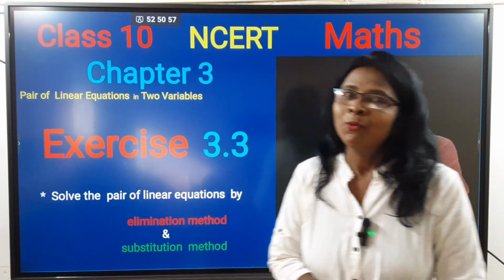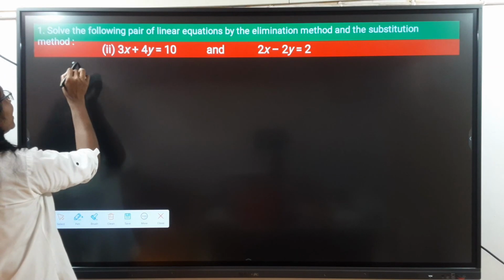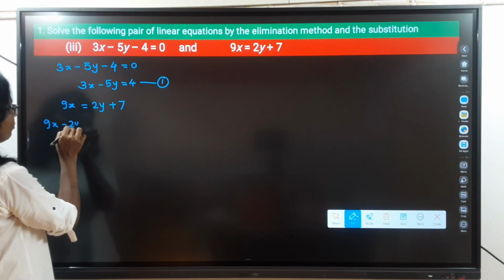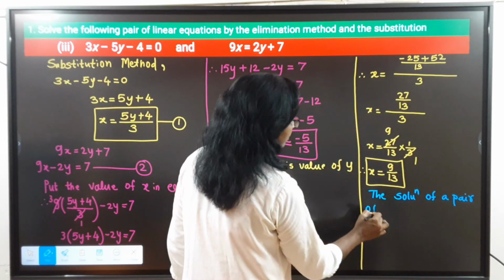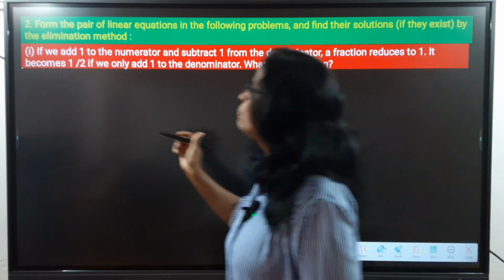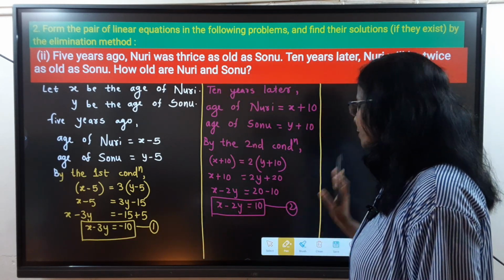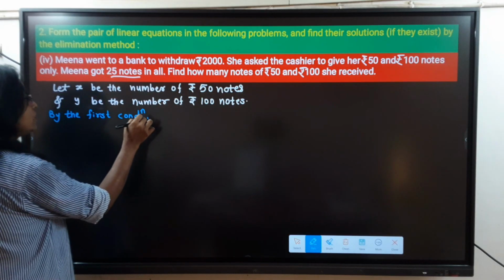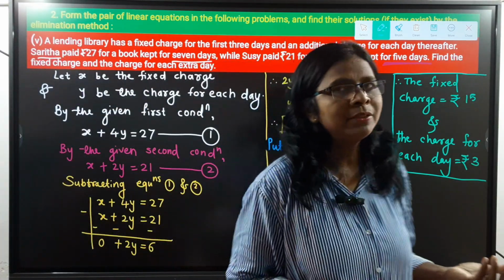Scoring 100% in Maths | Must Watch | Exercise 3.3 |class10 ncert /cbse maths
This video is of class10 ncert/cbse maths of exercise 3.3.For scoring 100% in maths it must watch...

•how to solve the pair of linear equations by elimination method.
•how to solve the pair of linear equations by substitution method .
•how to form the pair of linear equations.
•solve by elimination method and substitution method
  (i)x+y=5 & 2x-3y=4
  (ii)3x+4y=10 & 2x-2y=2
  (iii)3x-5y=0 & 9x=2y+7
  (iv)(x/2)+(2y/3)=-1 & x-(y/3)=3
 •form the pair of linear equations then solve by elimination and substitution method.
   (i)if you add 1 to the numerator and subtract 1 from the denominator a fraction reduces to 1.It becomes (1/2) if we only add 1 to the denominator. What is fraction?
   (ii)five years ago Nuri was thrice as old as Sonu .Ten years later Nuri will be twice as old as Sonu .How old are Nuri and Sonu?
   (iii)The sum of the digits of 2digit number is 9.Also 9 times this number is twice the number obtained by reversing the order of the digits. find the number.
   (iv)Meena went to a bank to withdraw ₹2000.She asked the cashier to give her ₹50 & ₹100 notes only.Meena got 25 notes in all.find how many notes of ₹50 & ₹100 she received.
  (v)A lending library has a fixed charge for first 3 days & an additional charge for each day thereafter .Saritha paid ₹27 for a book kept for 7 days while Susy paid ₹21 for the book she kept for 5 days .Find fixed charge & charge for each extra day.

exercise 3.3
class10ncert/cbsemaths

Time Planning  :
00:00 - Introduction
00:20 - Q.1(i)
08:00 - Q.1(ii)
15:37 - Q.1(iii)
24:56 - Q.1(iv)
32:11 - Q.2(i)
37:08 - Q.2(ii)
42:20 - Q.2(iii)
47:41 - Q.2(iv)
51:42 - Q.2(v)

Channel name is  : class10ncertsscmathswithsujatag